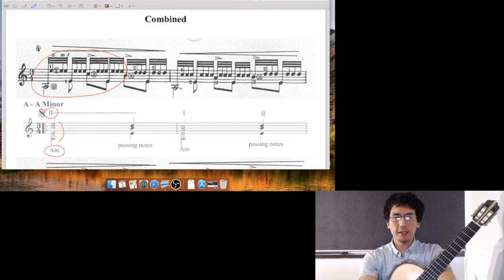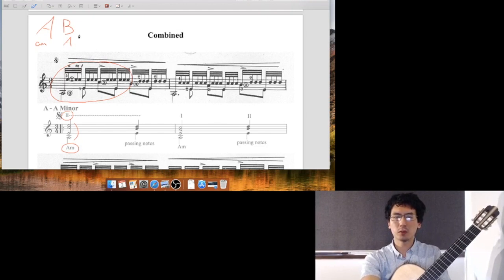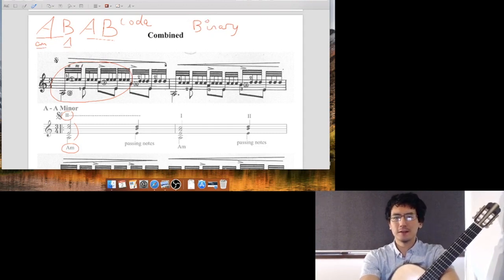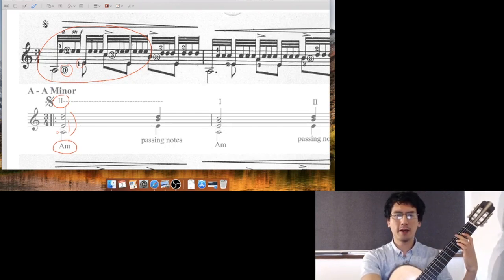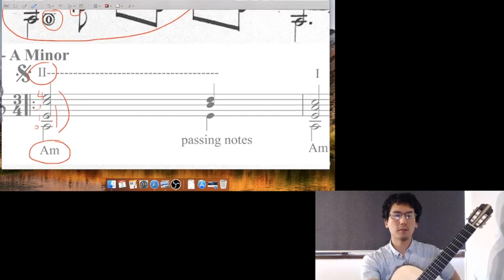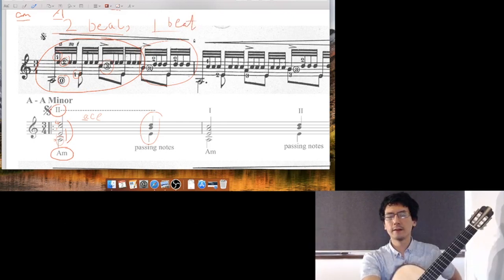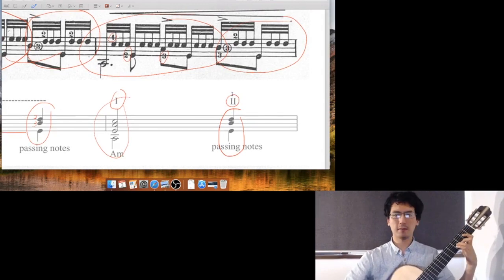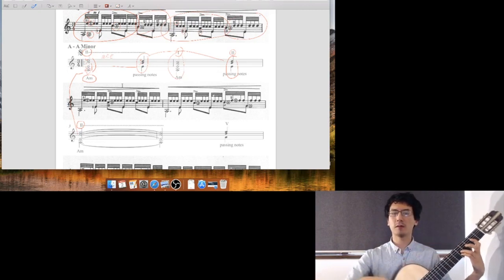Chords in Recuerdos de la Alhambra (excerpt)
There's one thing that basically all guitar music is made of: chords

You're probably thinking, "yeah, I already knew that - of course guitar pieces are made of chords!".

But what you might be underestimating is the extent that chords are found in pieces.

Most guitar pieces are made up entirely of chords.

You get two huge benefits from knowing this fact:

1) You see those chords and group notes together, so you're not reading one note at a time.

2) You learn new chords by studying pieces. Those chords will often be used in other pieces and you could use them yourself for composing/improvising.